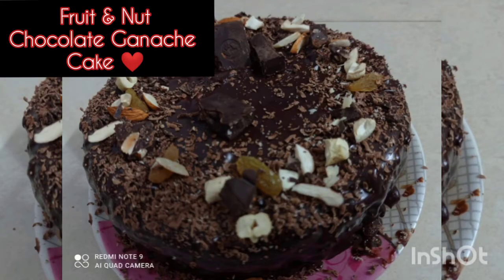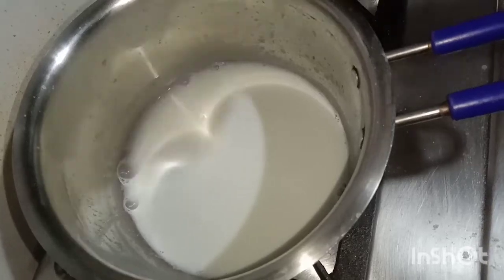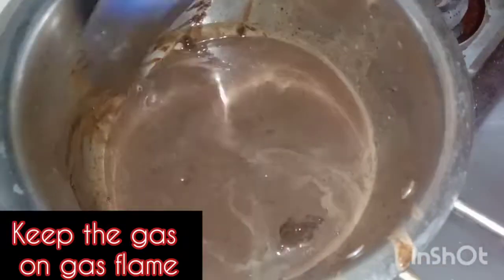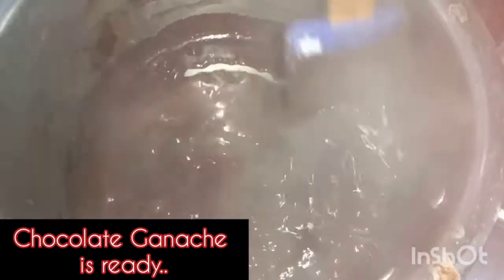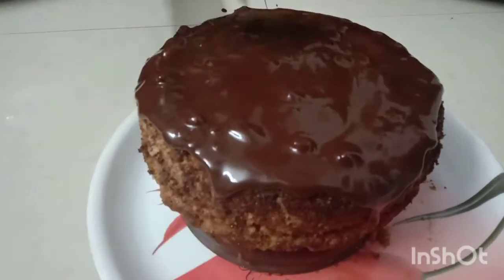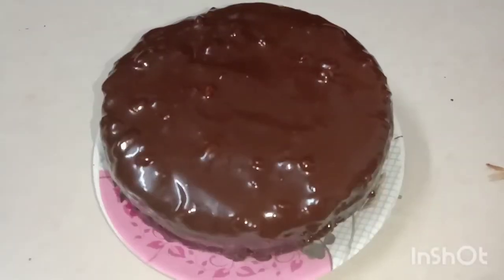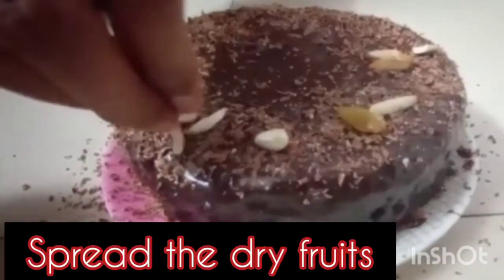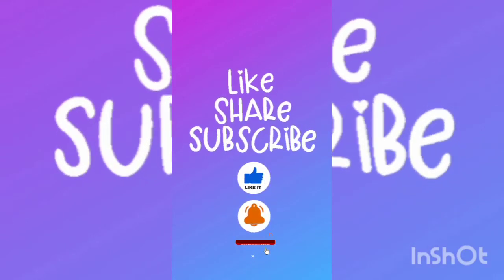Fruit & Nut Chocolate Ganache Cake Recipe❤️| Easy way Without Oven & Cream